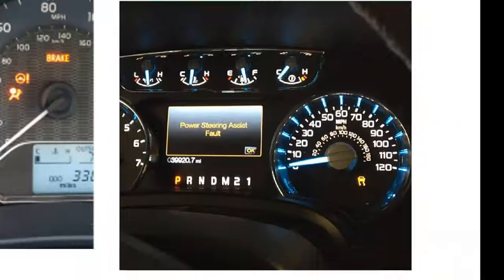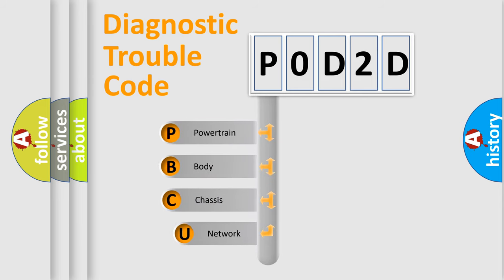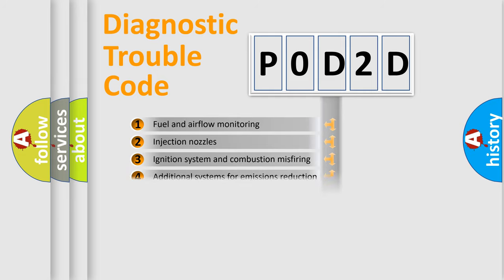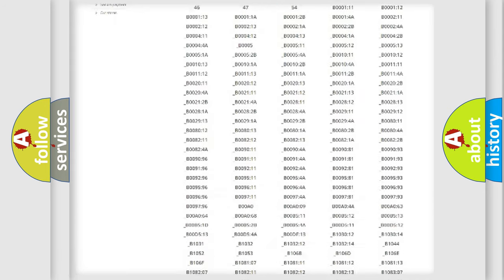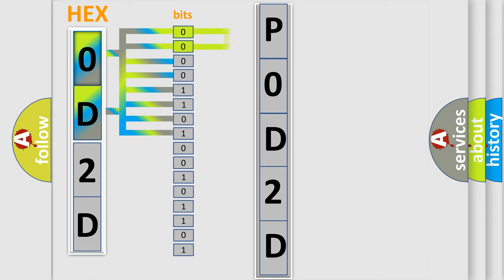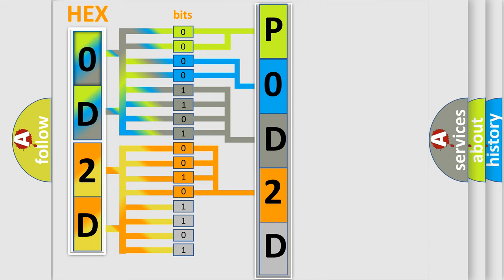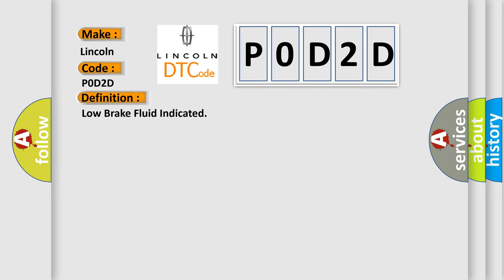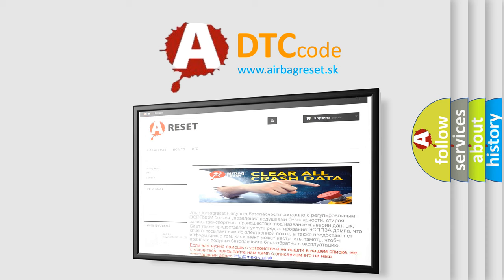DTC Lincoln P0D2D Short Explanation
Contents:
0:21 Basic DTC analysis according to OBD2 protocol standard.
1:48 Insight into programming
2:58 A diagnostically understandable description of the Diagnostic Trouble Code
3:05 Basic error definition

Make:
Lincoln
Code:
P0D2D
Definition:
Low Brake Fluid Indicated
Description:
Ignition ON.